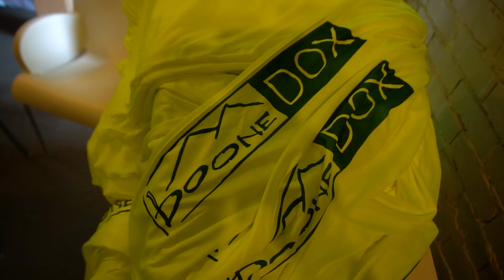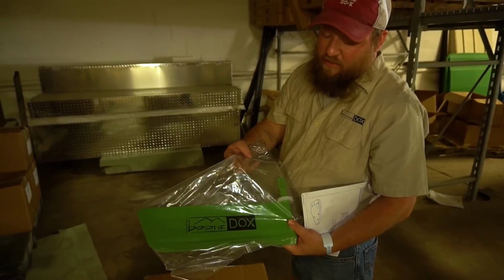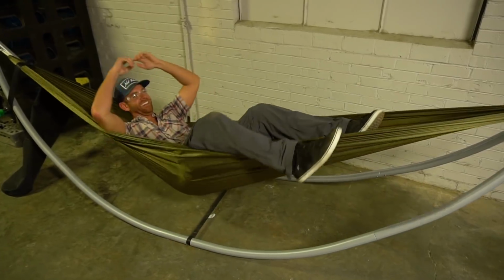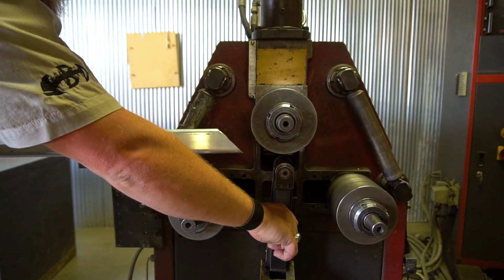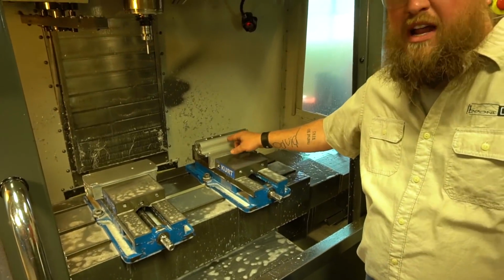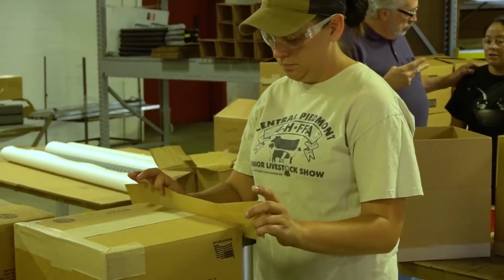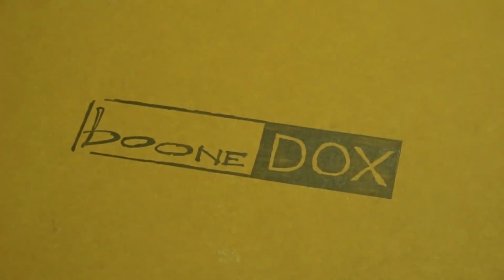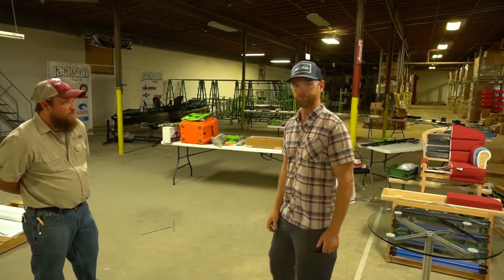Factory Visit: Boonedox Kayak Accessories | Field Trips VLOG | Field Trips with Robert Field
In this VLOG entry, I'm up in Thomasville, North Carolina for the Yadkin Slam kayak fishing tournament. While I'm there, I'm getting a tour of the Boonedox facilities, where they manufacture a variety of aluminum kayak accessories and transport solutions right here in the USA.

Comment YouTube on one of my posts & I'll follow you back!